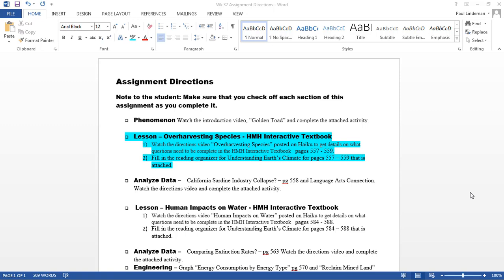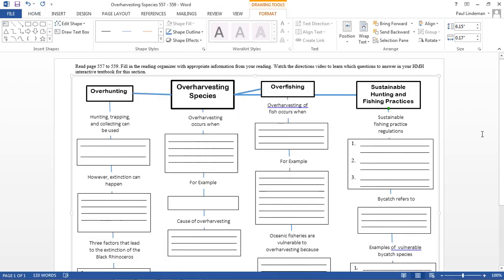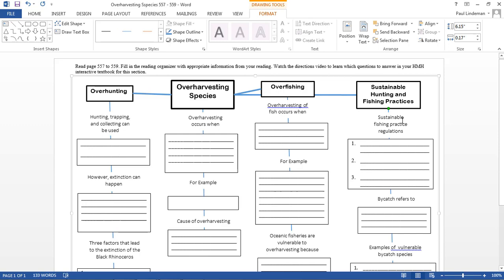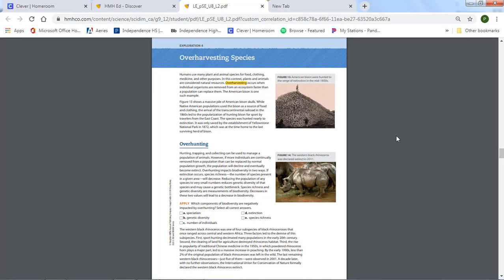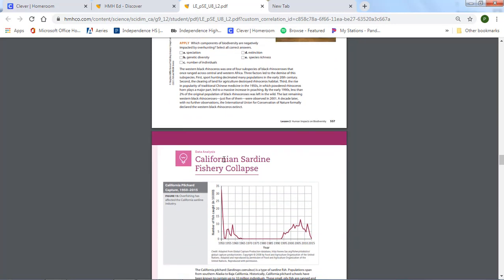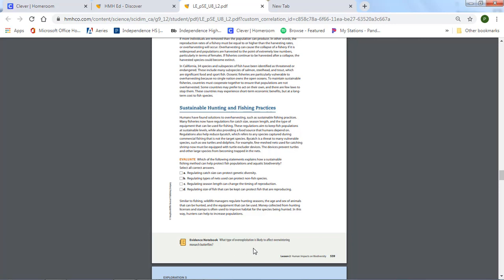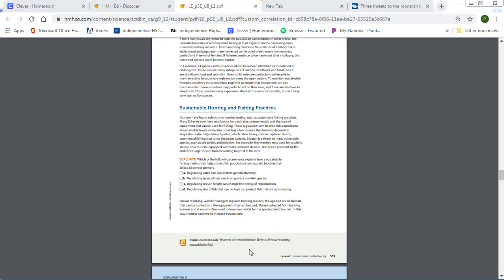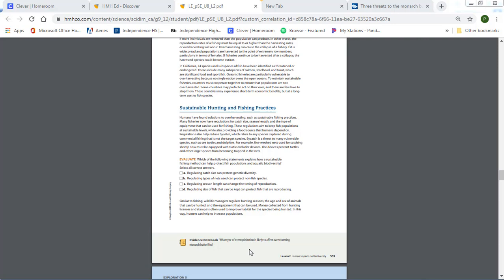Directions Overharvesting Species Pg 557 559